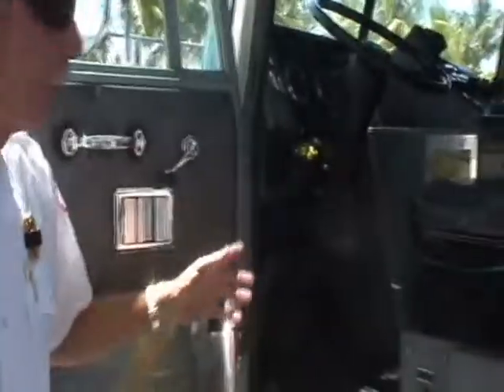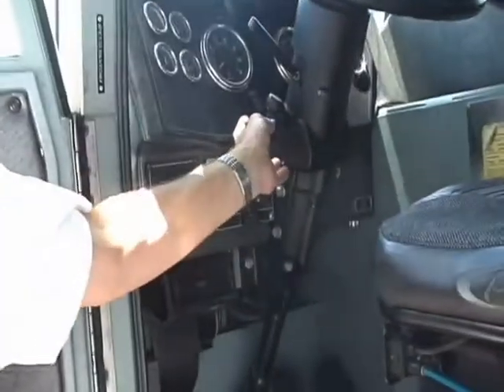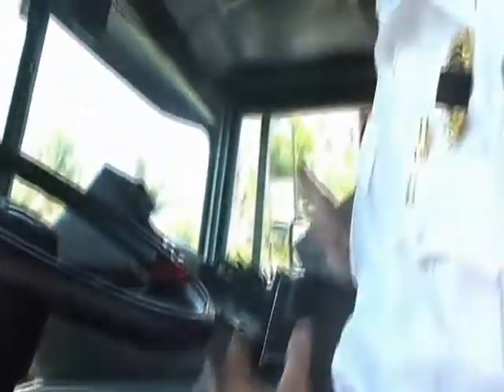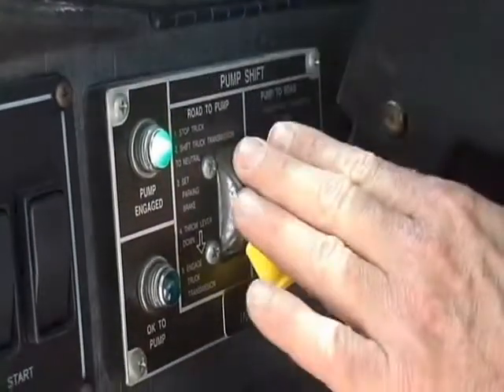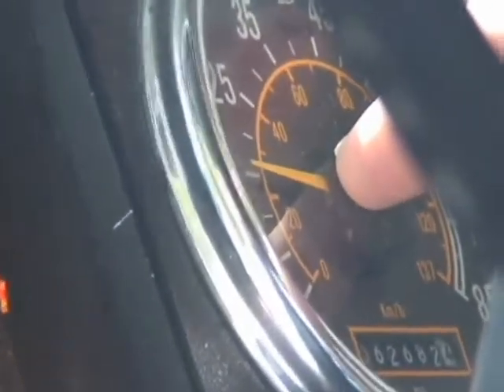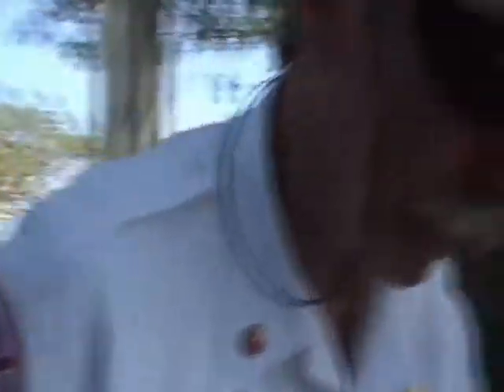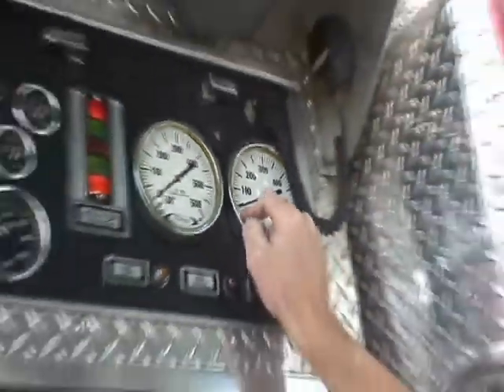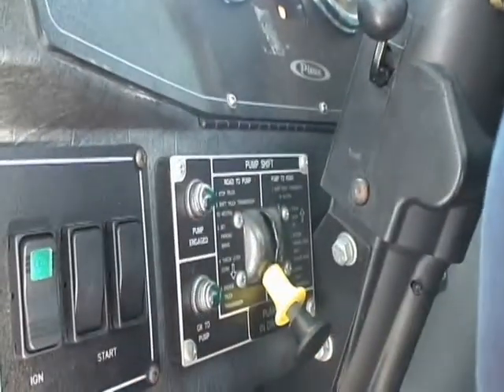Pump Shift Operations_1of2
City of Miami Fire Rescue Driver Engineer Review Material